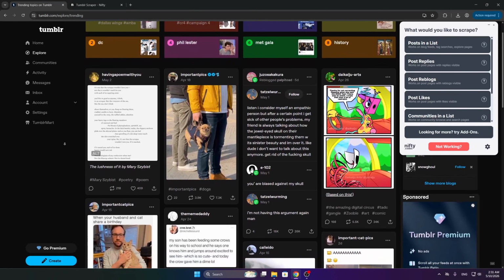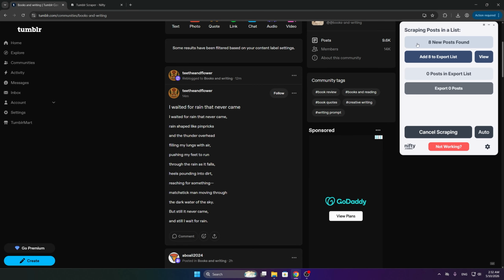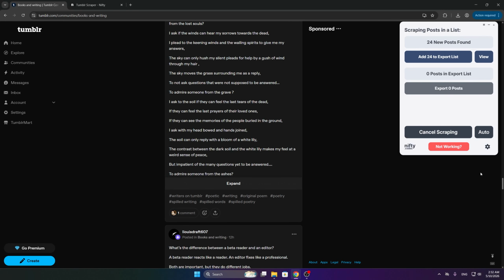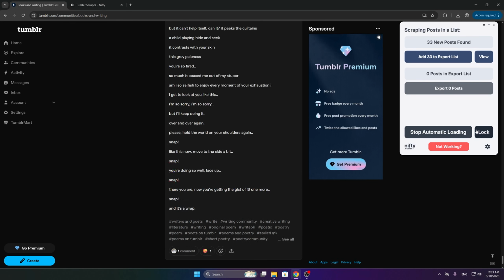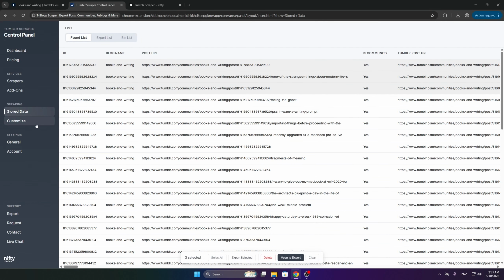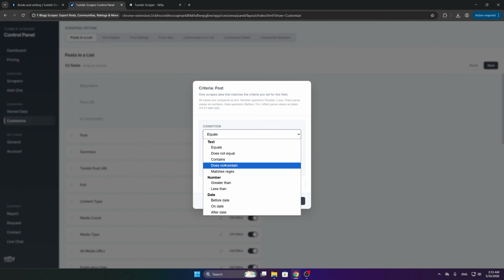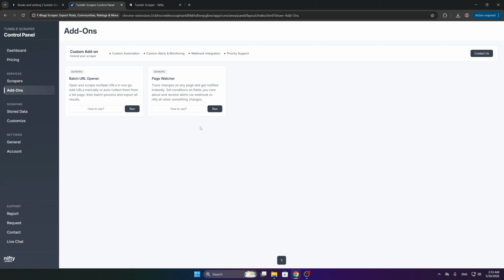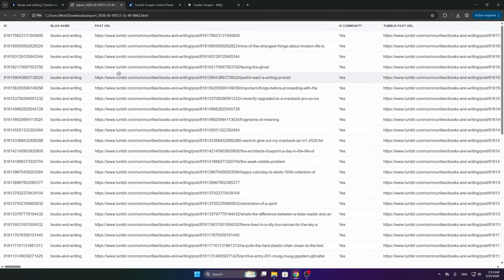How to scrape the posts from tumblr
This quick guide shows you how to scrape the posts from tumblr using our Chrome extension — no coding or technical setup needed. Just install the extension and start in minutes.

00:00 Intro
00:04 How to install
00:10 How to scrape
00:38 More settings
01:07 Results